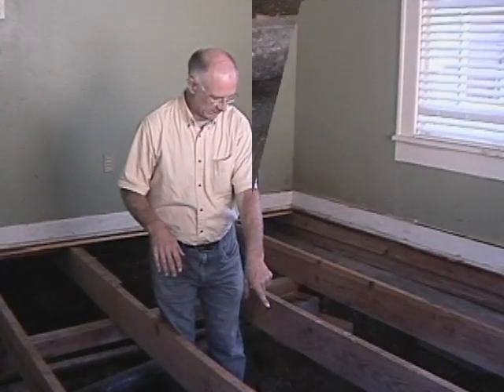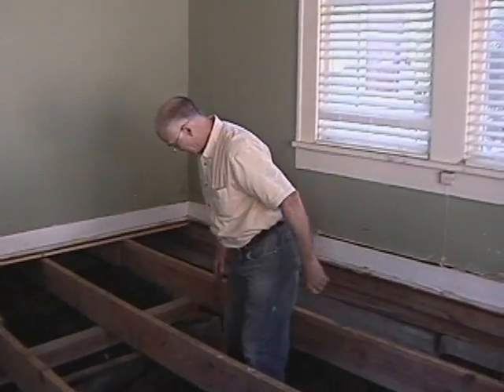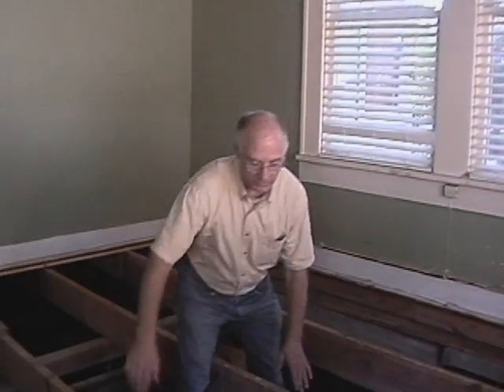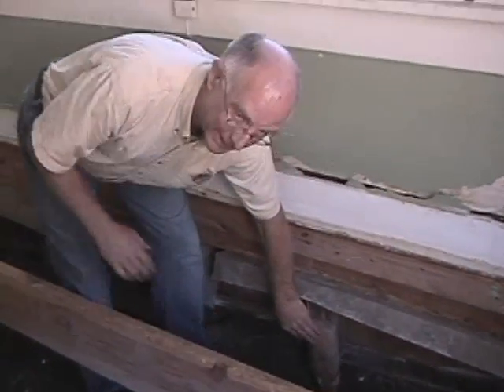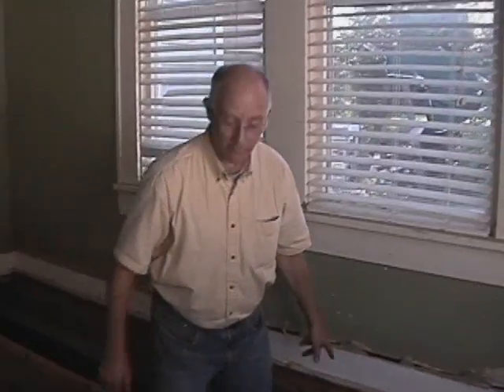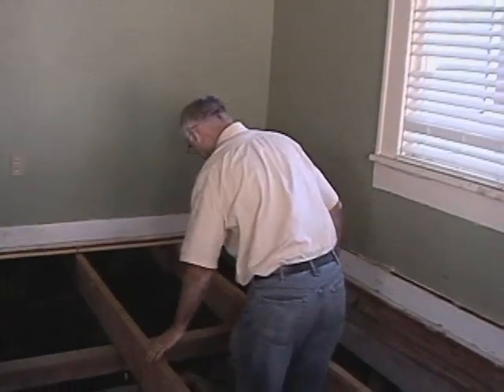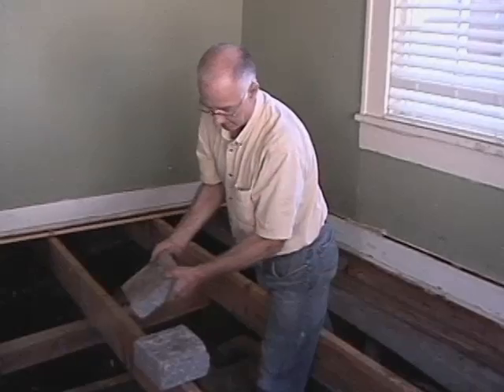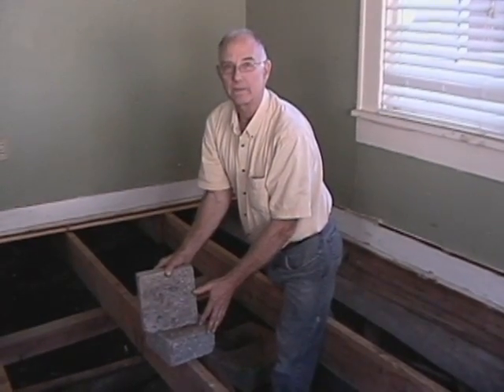Pier and Beam foundation repair that you can do yourself part 1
Basic description of how a foundation works and how you can level your own house floor and what blocks to use.  Use only rebar reinforced concrete blocks,